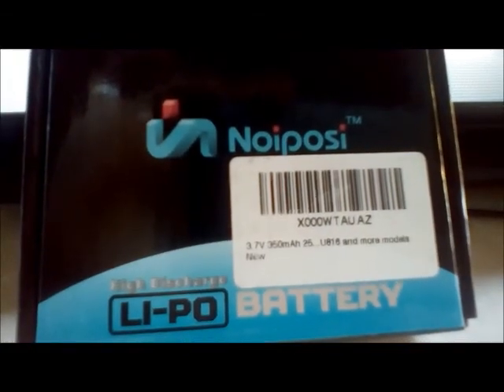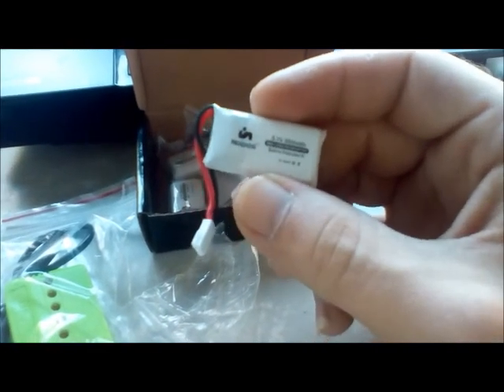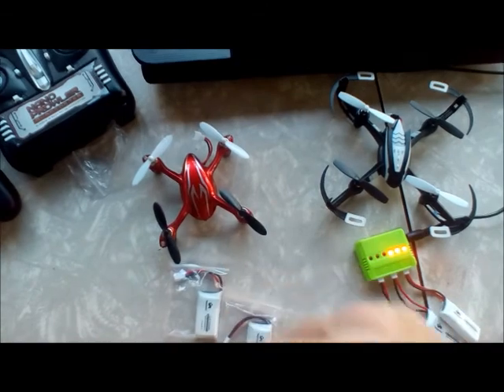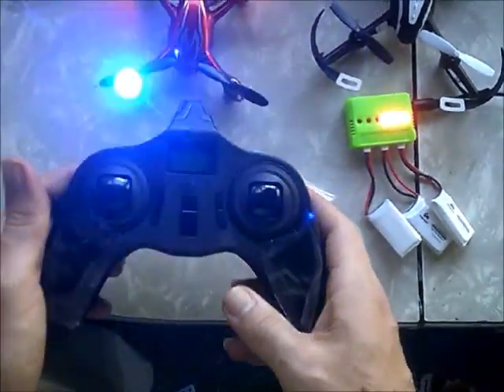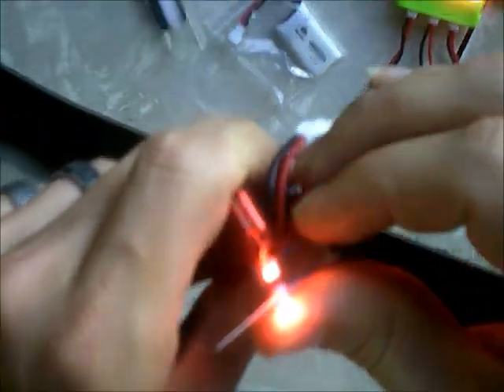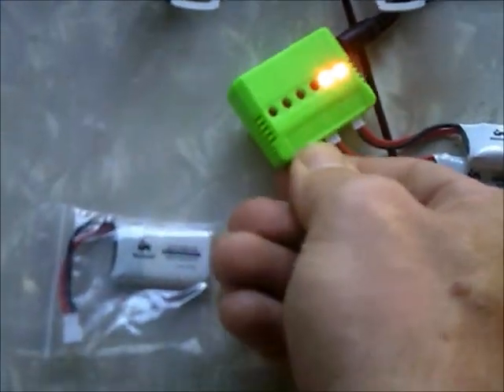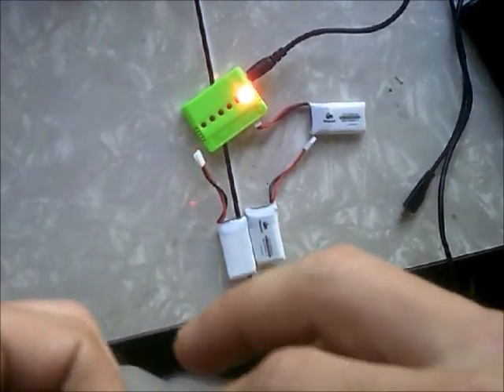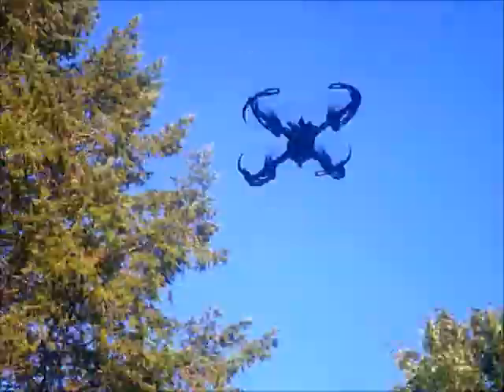Noiposi 3.7V 350mAh Lipo Battery Hubsan X4 Nano Prowler REVIEW RTF